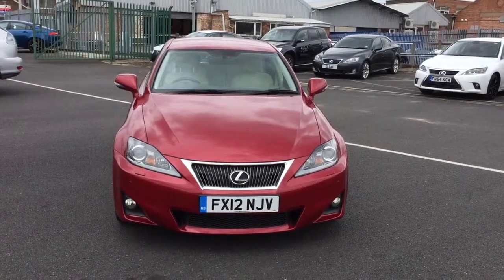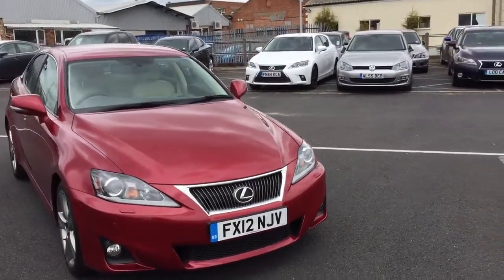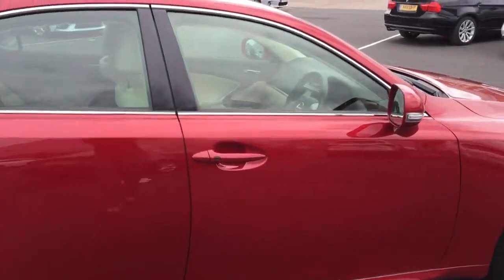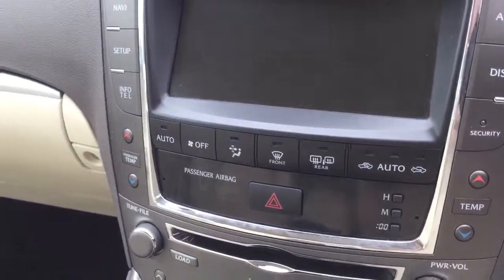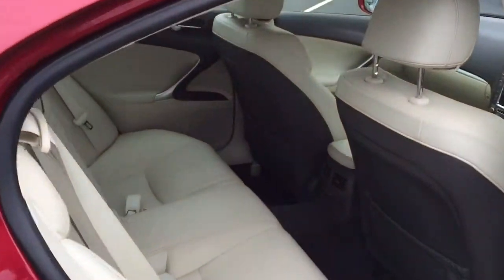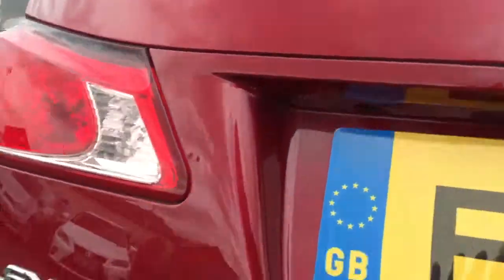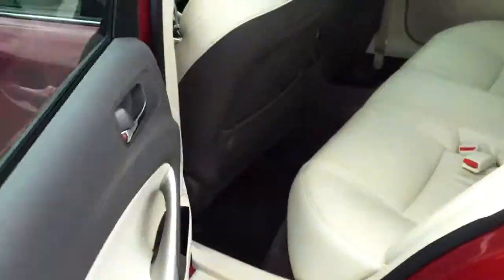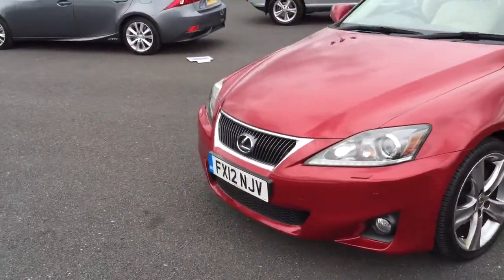Lexus IS250 FX12NJV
Mrs T Palmer-Bowen